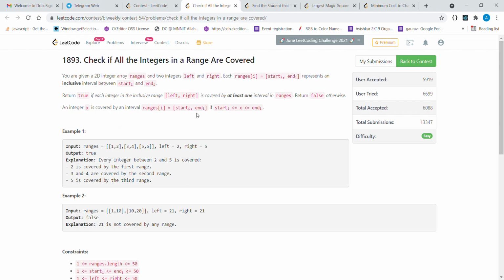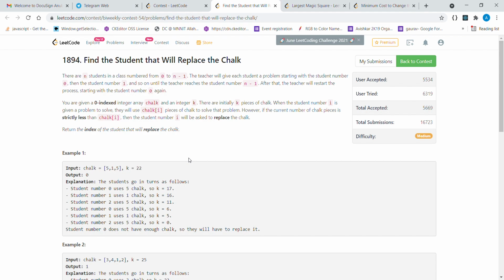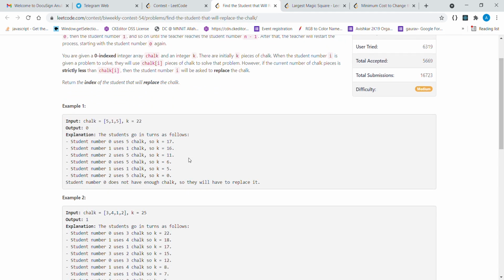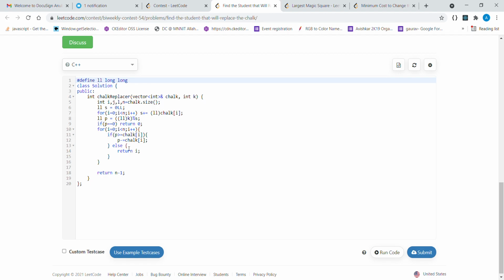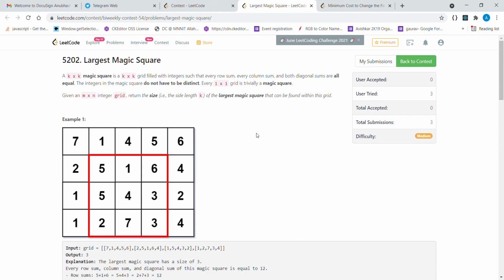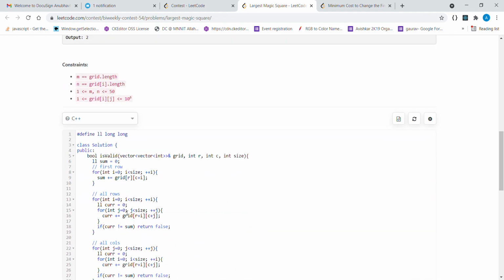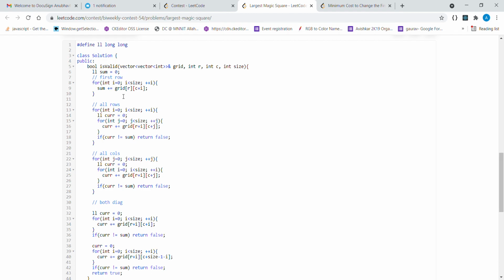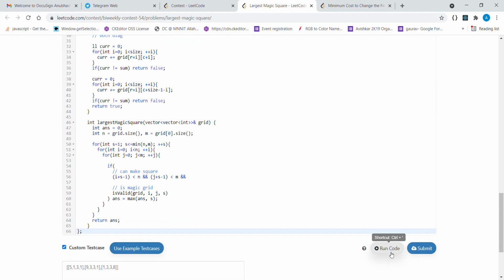LEETCODE BIWEEKLY CONTEST 54 EDITORIALS | A,B,C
Questions:-
Check if All the Integers in a Range Are Covered
This video provides solutions to the first three questions from the recent Leetcode Biweekly Contest 54. A video would be made separately for the last question if required. Its a request to please comment down below as to weather you want my content in Hindi Or English also weather you wish me to make a video on the last question.
If you wish to get in connection:-